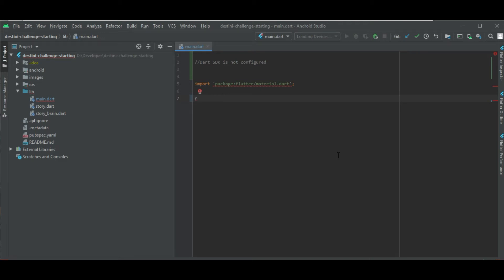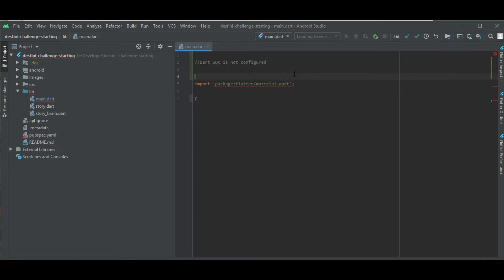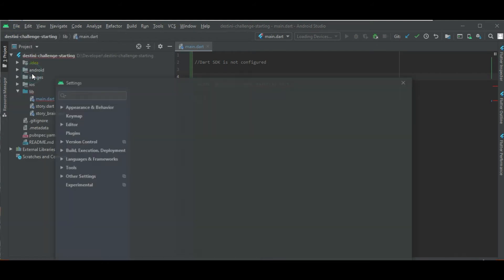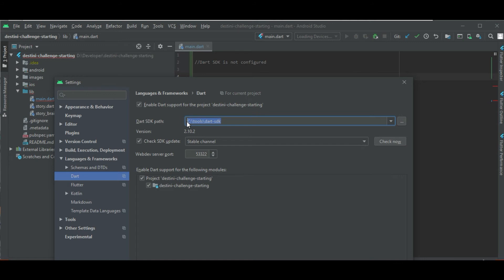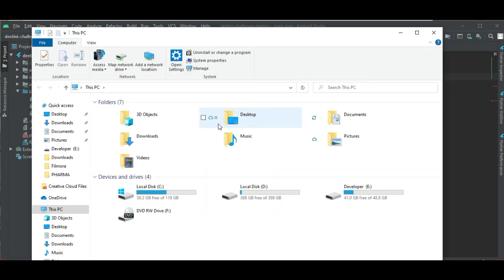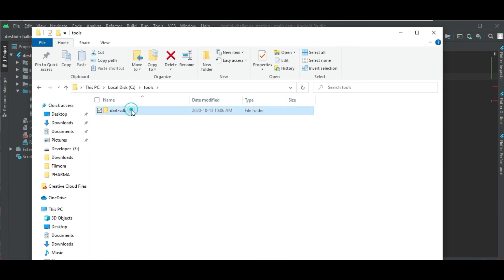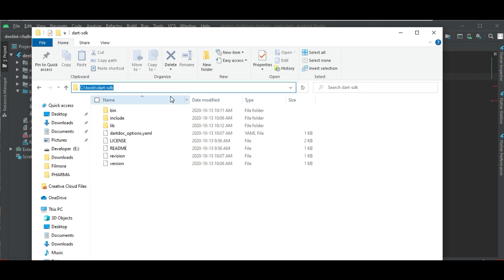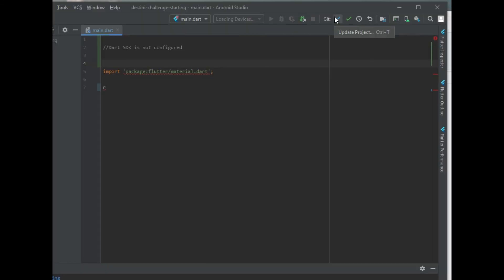How To Fix Dart SDK Is Not Configured In Android Studio In Less Than 2 Minutes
How To Fix Dart SDK Is Not Configured IN LESS THAN 2 MINUTES
This channel is all about making you successful in your career as an IT specialist, software engineer, or Cybersecurity specialist,

* this is a referral link, which means I will get a small commission after you register using the link and make your first order using a coupon with no extra cost on your shoulders, that to help grow out the channel and keep publishing these videos.